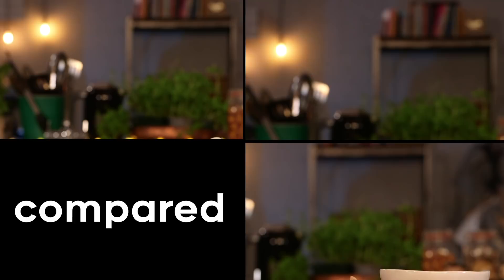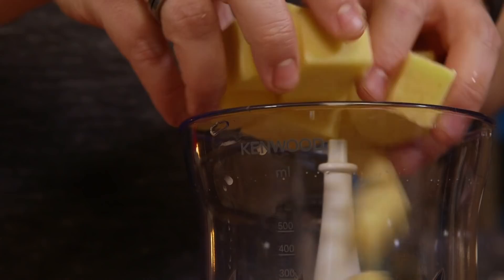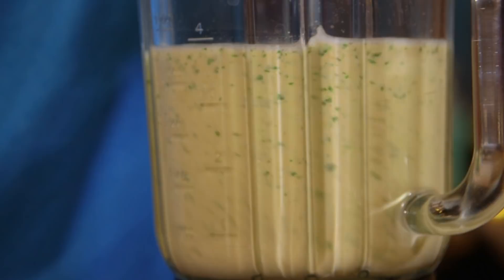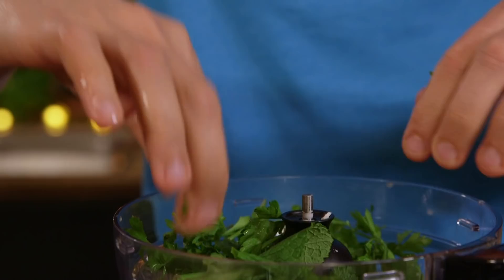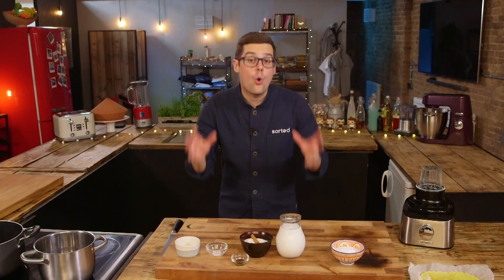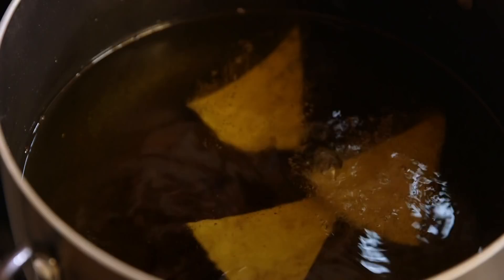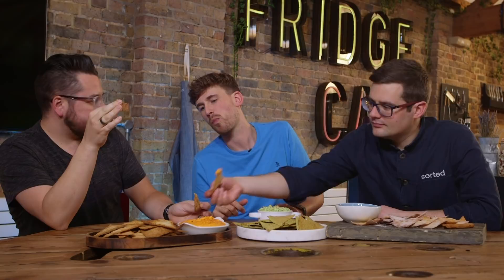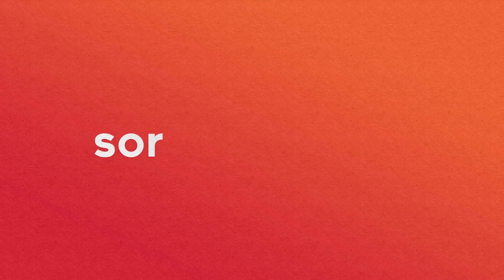3 Chips and Dips Recipes COMPARED | QUICK vs GLUTEN FREE vs SWEET | Sorted Food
Ad |  You can’t say no to chips and dips, right? This week the guys level up the packet versions to three delicious options you can make at home including a sweet cinnamon chip!
You can find the recipes we made here…

Huge thank you to Kenwood for sponsoring this video and providing us with some of their awesome products. You can check out the products we used

WANT TO SUPPORT SORTED?? Here's how to get involved...